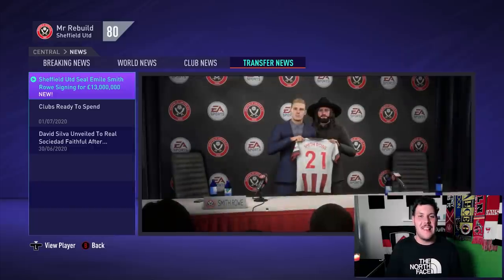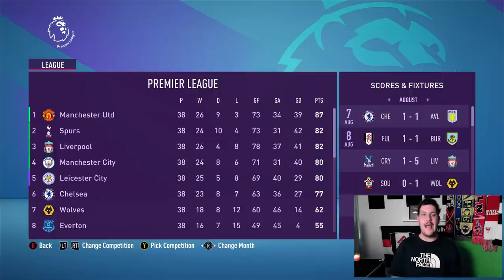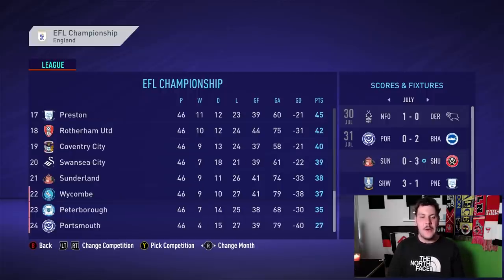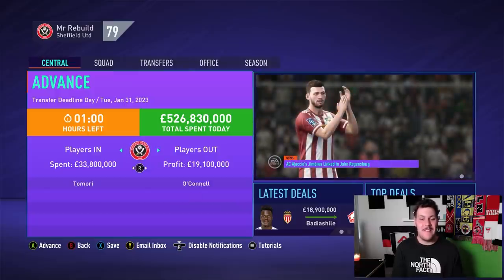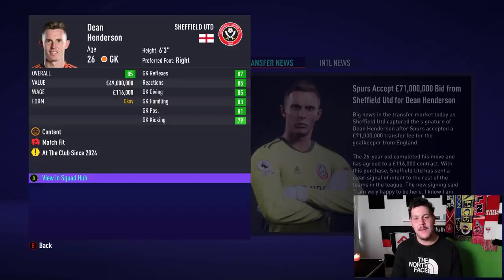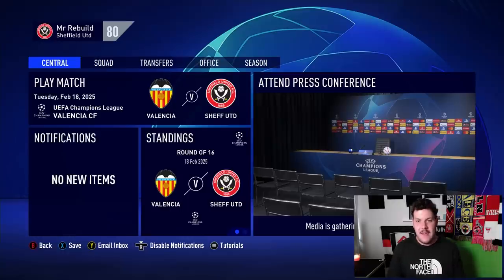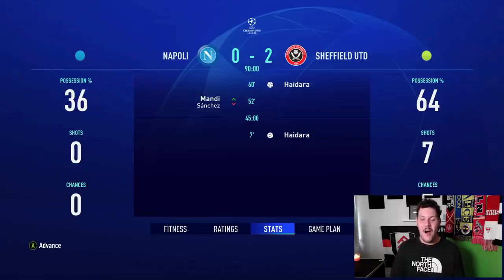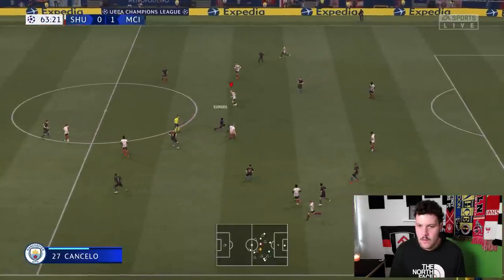REBUILDING SHEFFIELD UNITED!!! FIFA 21 Career Mode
Welcome to another episode in the FIFA 21 Career Mode Rebuilding challenge series! The whole objective of this rebuilding challenge is to see how many seasons it takes through simulation and transfer business to qualify for a Champions League final, it'll then be up to us to put our skills to the test and see if we can complete the job! For today's instalment of the series we are going to be rebuilding Sheffield United!